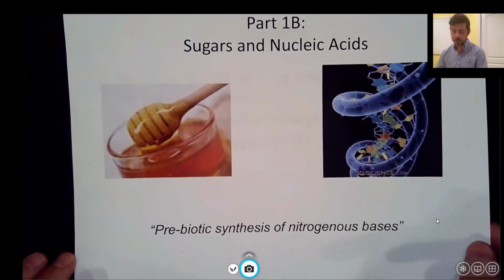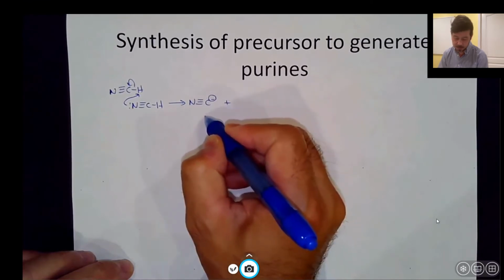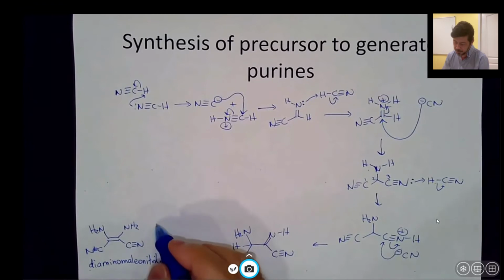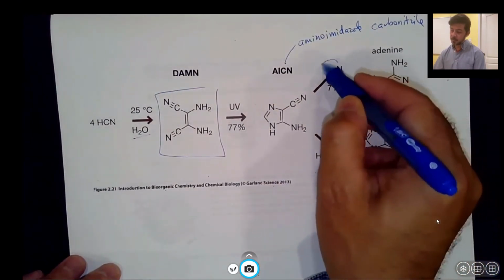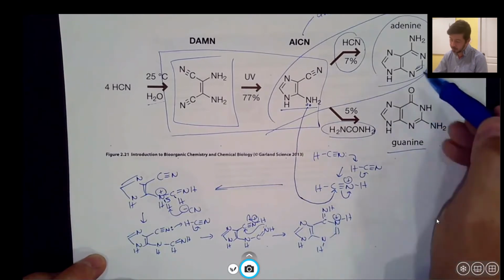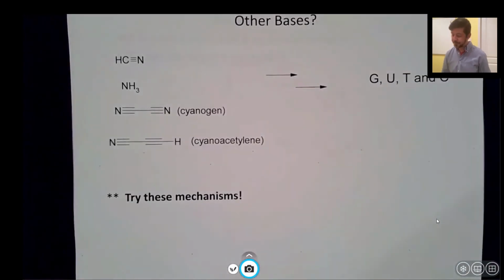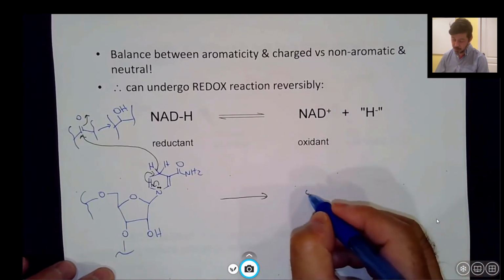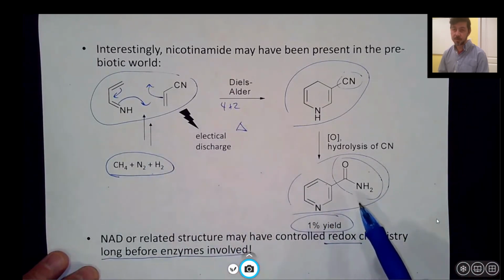CHEM 4110U: Sugars and Nucleic Acids - Part 1B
Prof. Jean-Paul Desaulniers from Ontario Tech University discusses the prebiotic synthesis of heterocyclic bases.